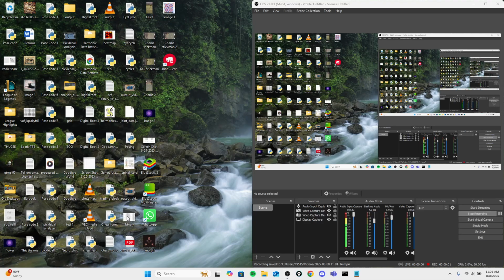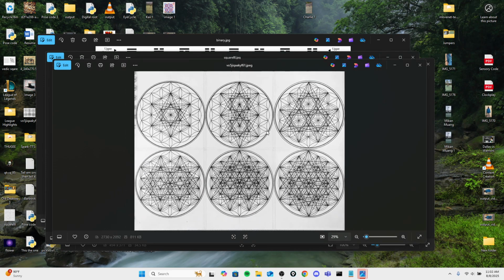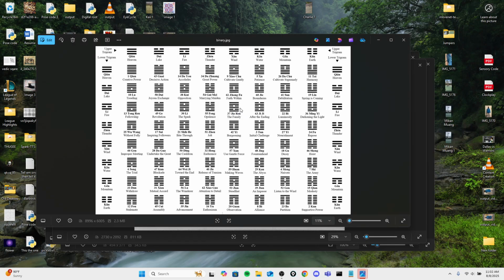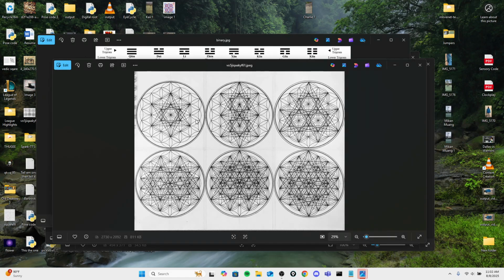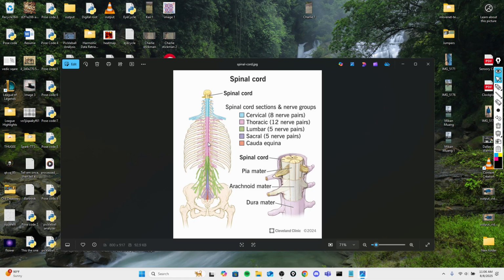Flashing My Aura